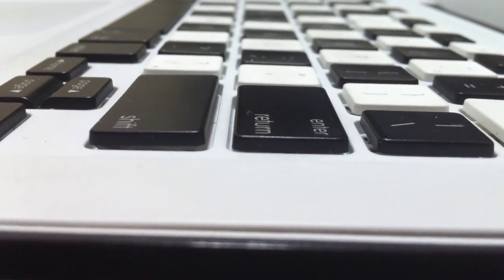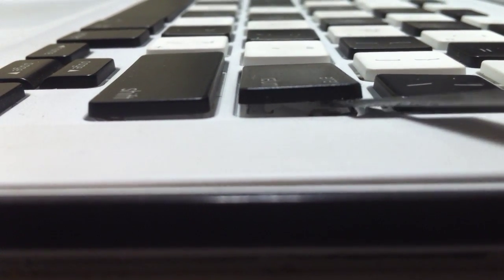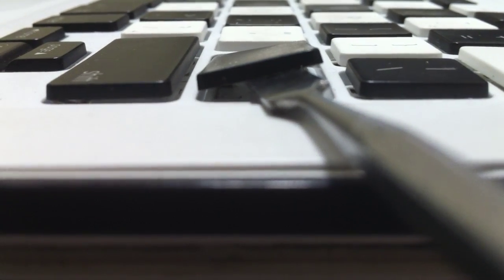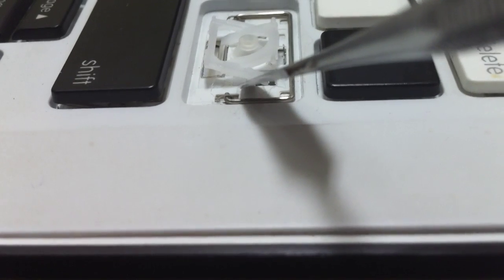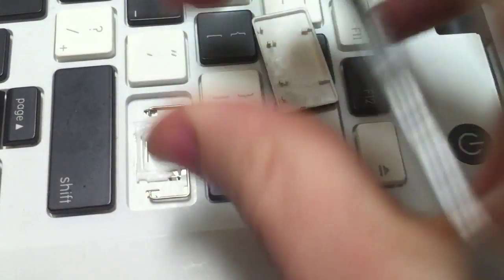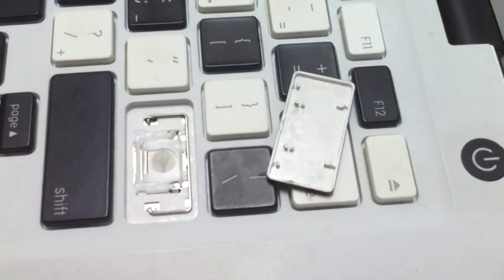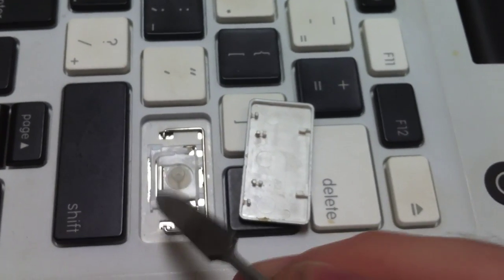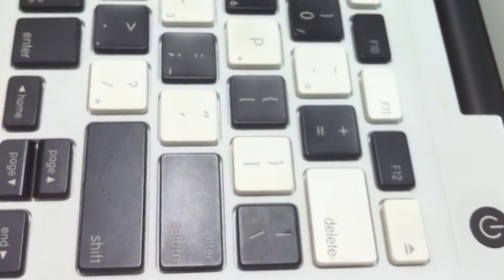Macbook enter key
This video details the "return" key replacement on a MacBook.